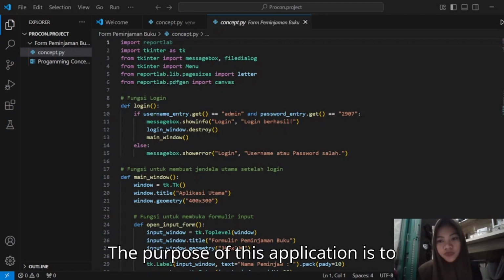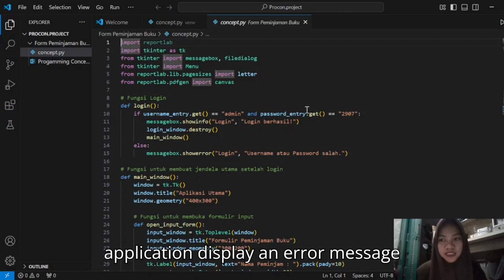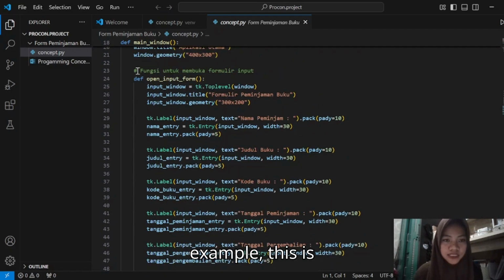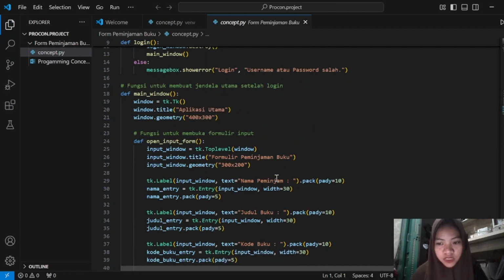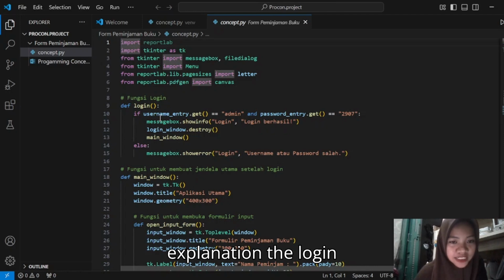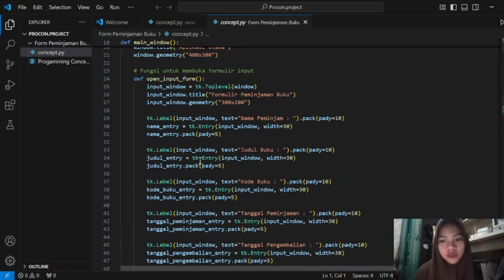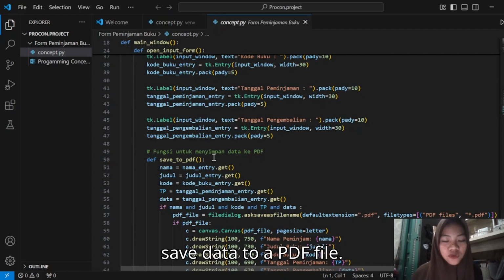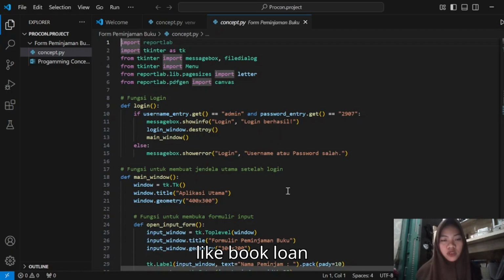Final Exam Progamming Concept_Indira Oralas Presentasi Aplikasi Formulir Peminjaman Buku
Student Name : Indira Oralas